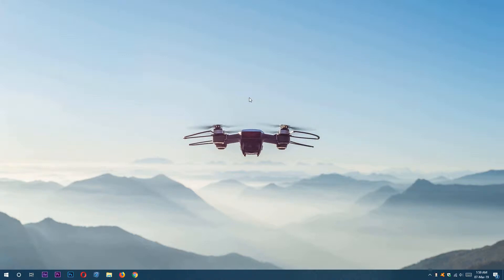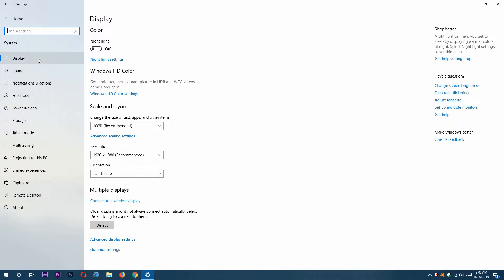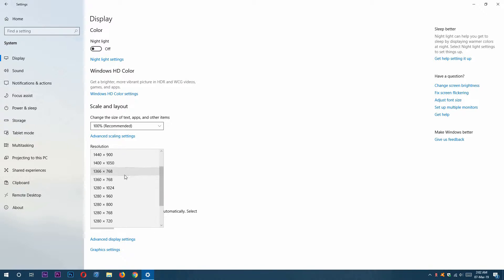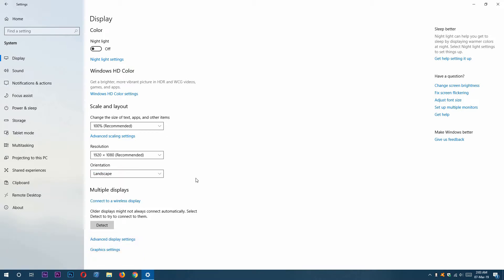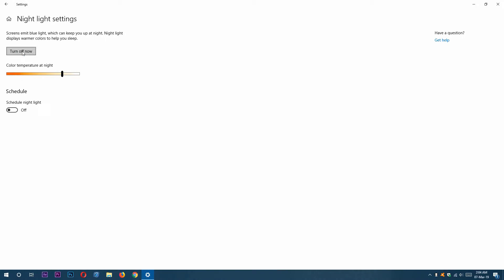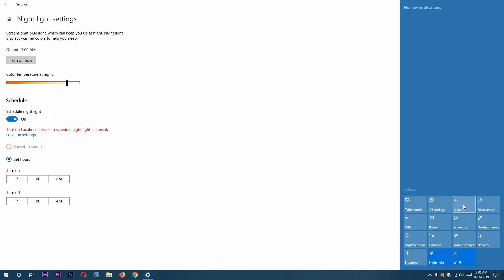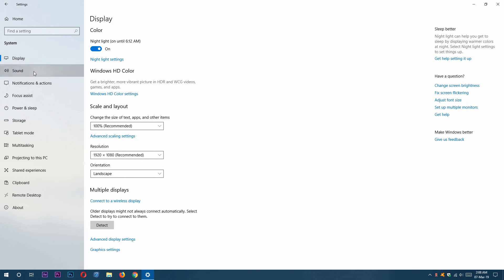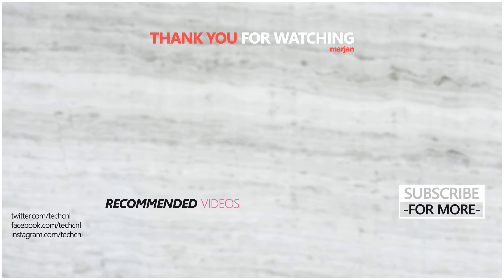How to Personalize Your Windows 10 Display | Make Windows 10 Look Better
Here's How to change display settings on Windows 10.

In this video, I'm going to show you how you can change default display settings on Windows 10 operating system pc!

By watching this Windows 10 tutorial video you are going to learn about how to change screen Resolution windows 10 and what is my screen resolution?
how to rotate screen windows 10.
how to enable Night light settings or the blue light filter settings on windows 10 and more...

For full understanding please watch till the end.

Get more helpful tech videos regularly.

Marjan Shofy